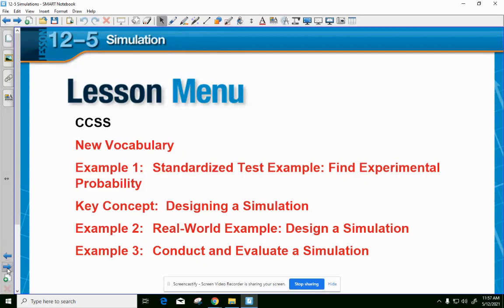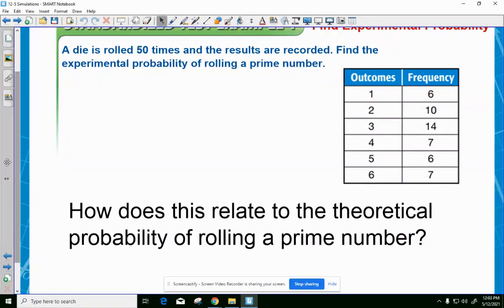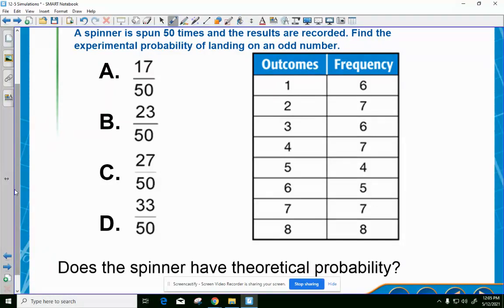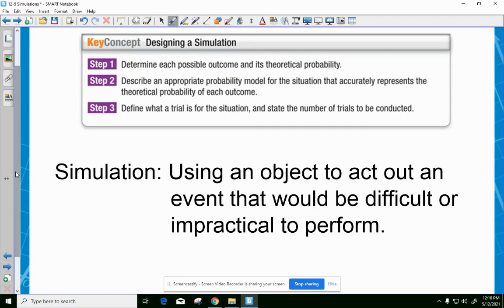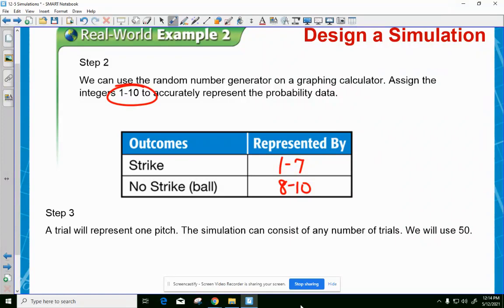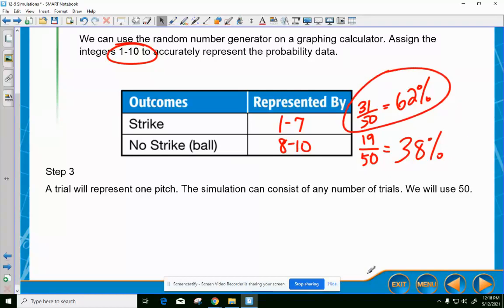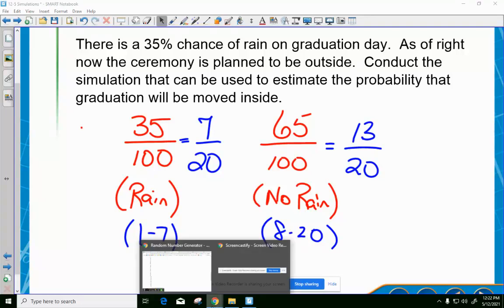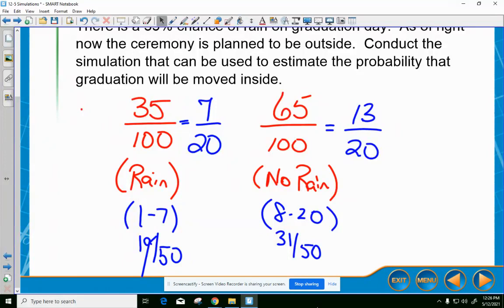Sec. 12-5 Simulations